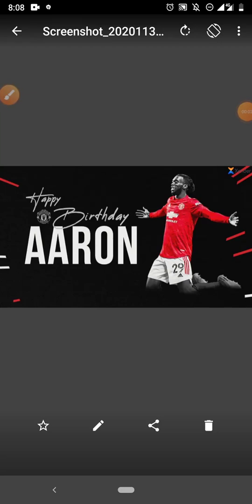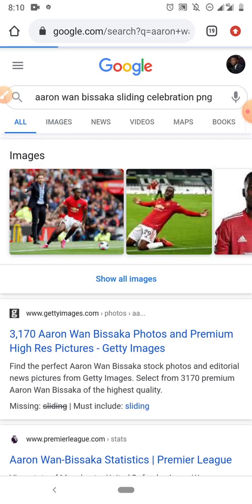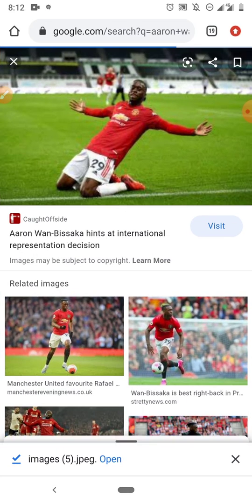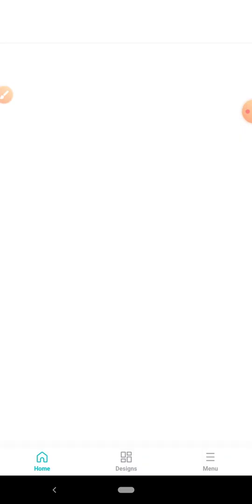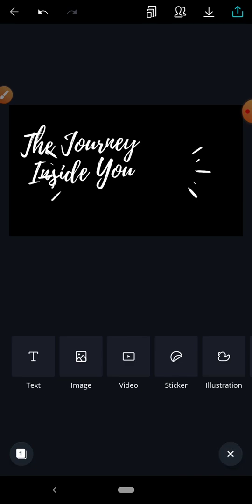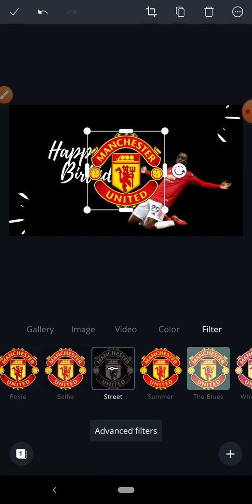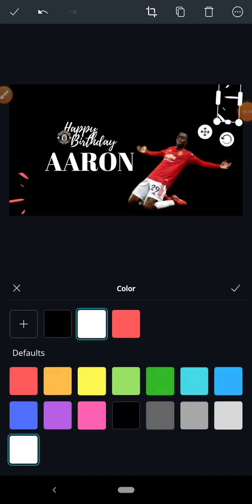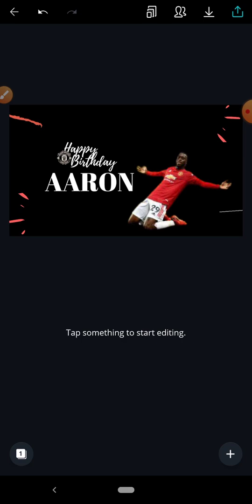Complete Canva Tutorial for Beginners [Beginner to Advanced in 12 Minutes]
In this complete canva tutorial, you are going to learn how to create simple graphics design with Canva.

TIMESTAMPS
00:00 Intro
01:01 Step 1
03:20 Step 2
04:57 Step 3
11:24 Step 4
12:18 Conclusion

Canva is a free graphic design platform that's great for making invitations, business cards, Instagram posts, and more. A drag and drop interface makes customizing thousands of templates simple and easy. Canva's wide array of features allow you to edit photos without extensive photo editing knowledge or experience.

Emmanuel Adanu

canva tutorial,
canva,canva tutorial 2020,
canva tutorial video,
how to use canva tutorial,
canva tutorial for beginners 2020,
canva tips and tricks,
tutorial canva,
how to use canva tutorial for beginners,
how to use canva app,
canva tips,canva 2021,
canva app tutorial,
how to use canva 2020,
canva how to use,
how to use canva for beginners 2021